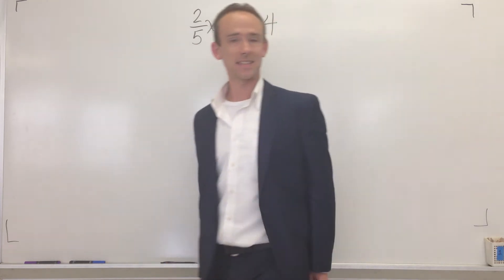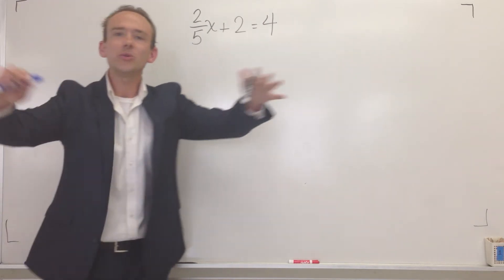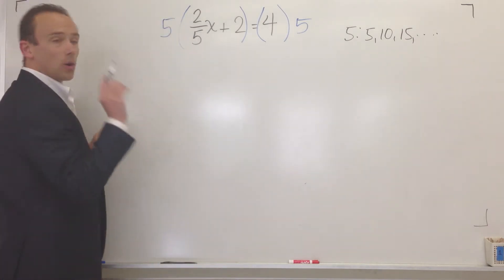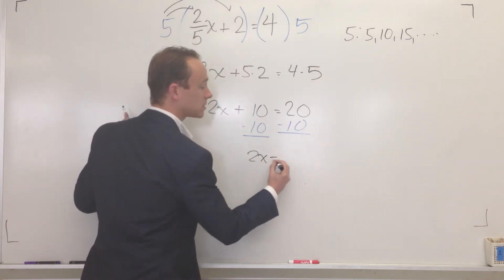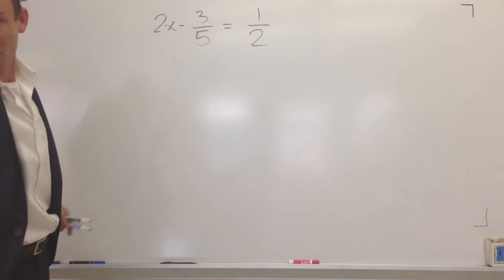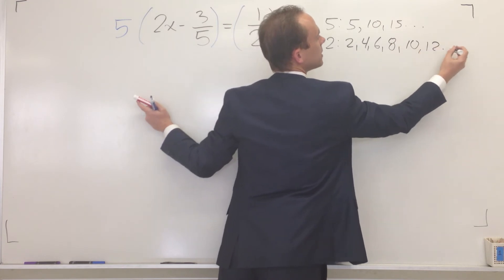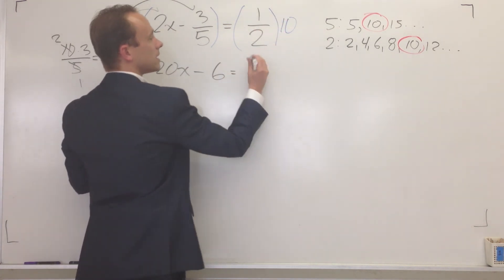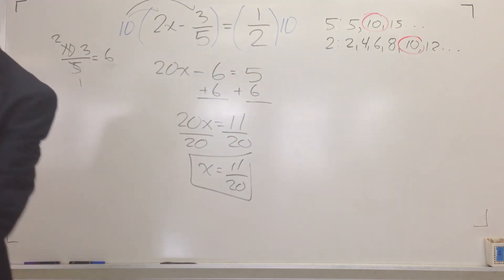Solving Equations That Have Fractions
Let's blow up some fractions...  I mean let's clear some denominators.  Go for it.